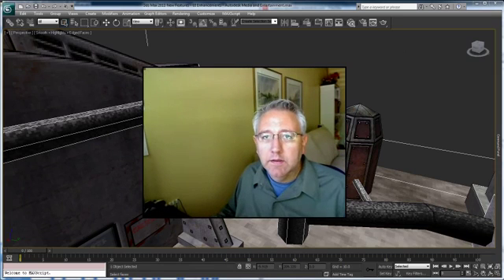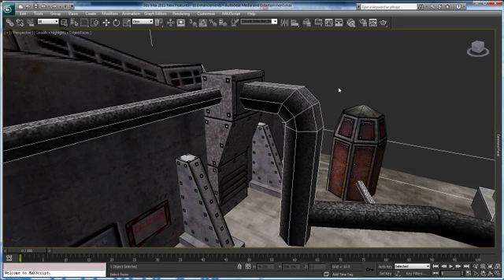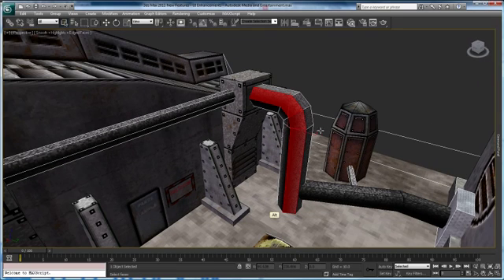3ds Max Tip & Trick: Shift Click Select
Here is a quick 3ds Max 2011 tip showing you how to use shift click to select rings and loops of edges, polys or verts